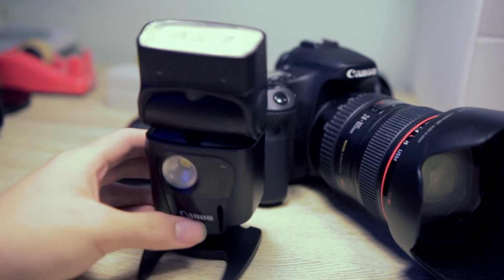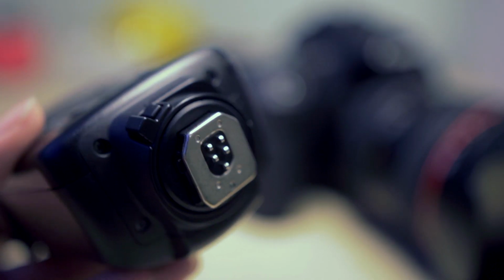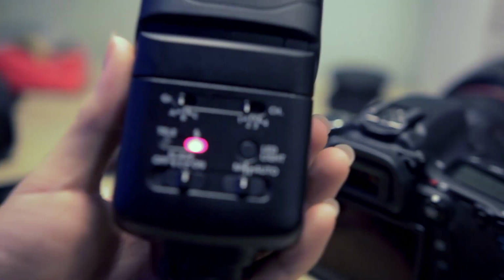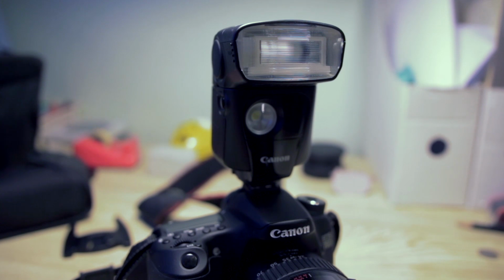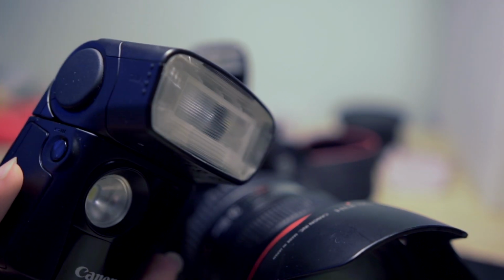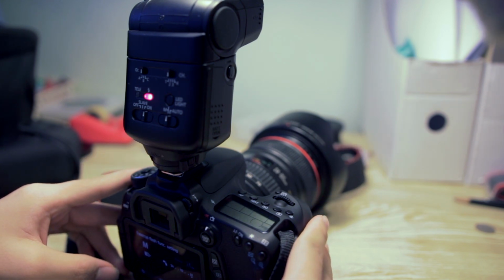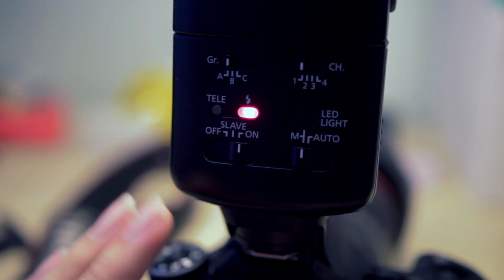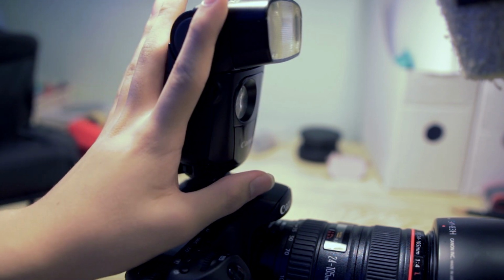320EX Speedlite Hands-on review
A hands on review of the Canon Speedlite 320EX Flash! We take a look into this flash and answer the question "is it good?"